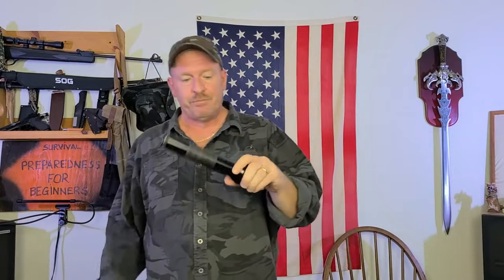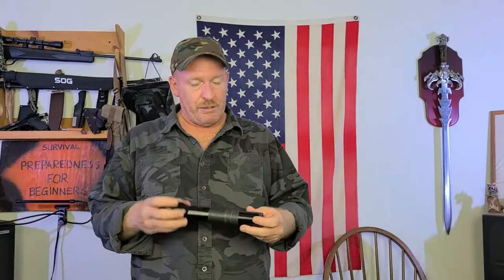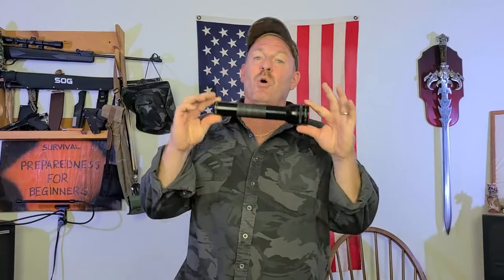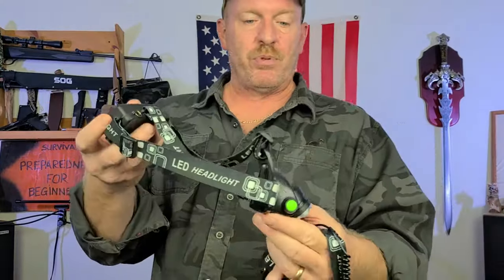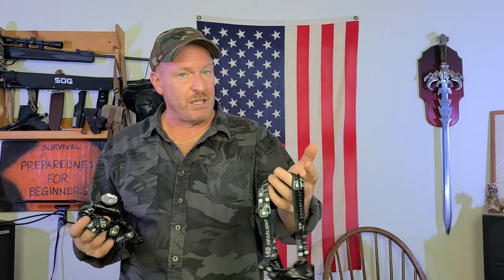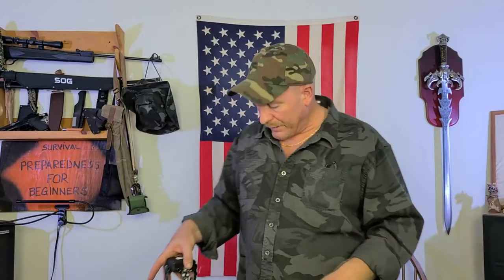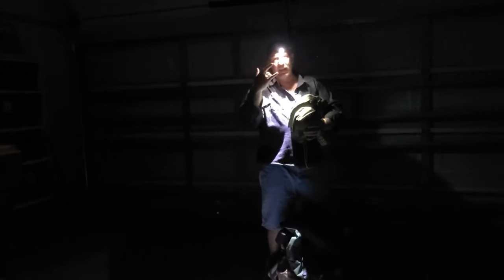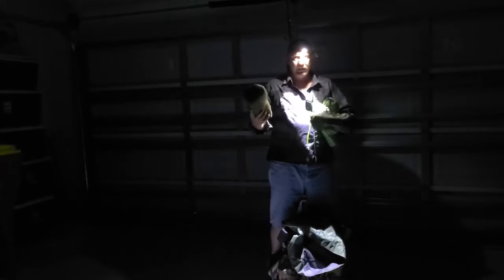POWER OUTAGES COMING PREPARE NOW!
Top 2 Things To Always Have And Why?

 It involves assembling a kit of essential supplies, learning survival skills, and having a plan in place for communication and evacuation. This includes having non-perishable food and water, a first aid kit, a means of communication such as a radio, and tools to start a fire or signal for help. It also involves being informed about potential emergencies in one's area and understanding how to stay safe in various scenarios. The goal of survival preparedness is to increase the chances of survival and reduce the impact of a disaster on oneself and loved ones.